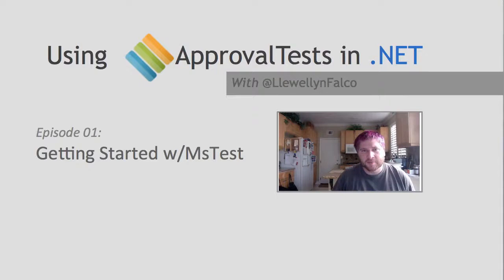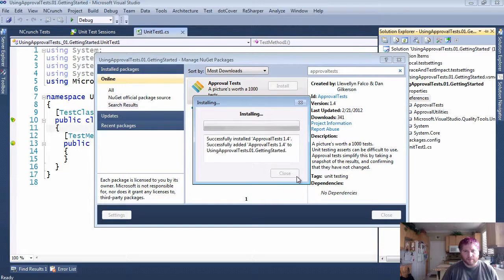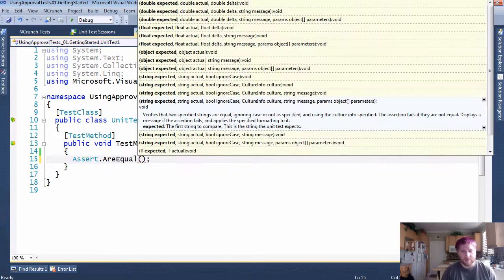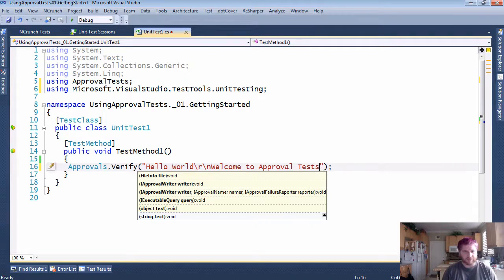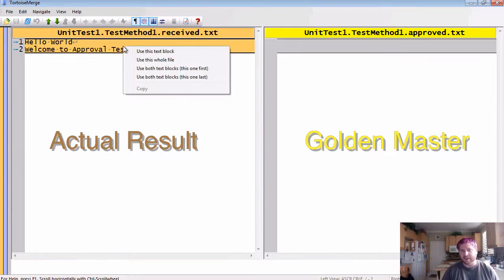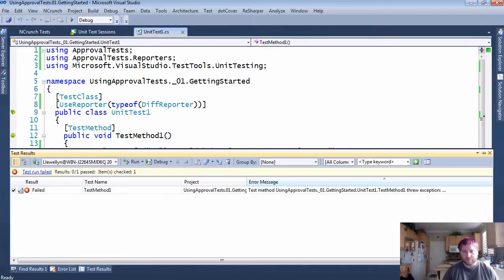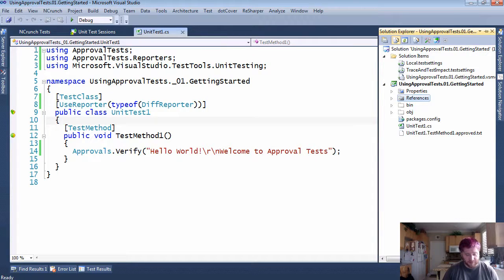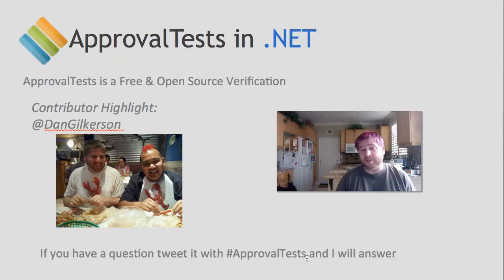Using ApprovalTests in .Net 01 MsTest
This episode we get started installing ApprovalTests from nuget to use with MsTest framework.